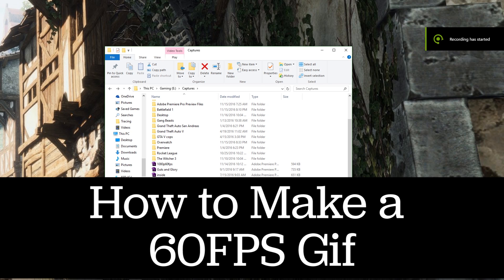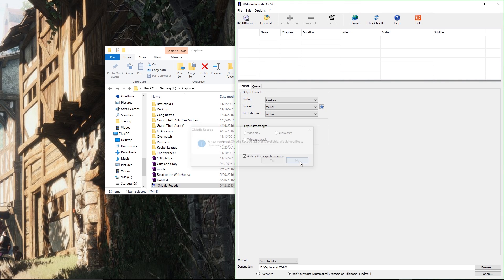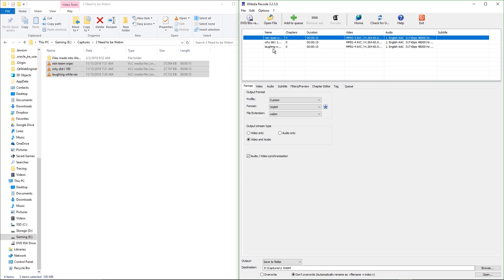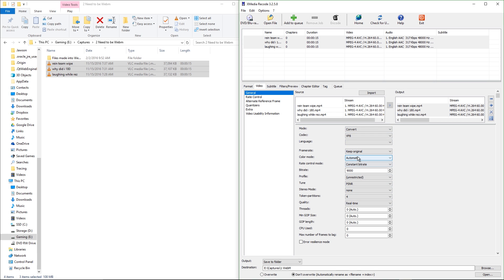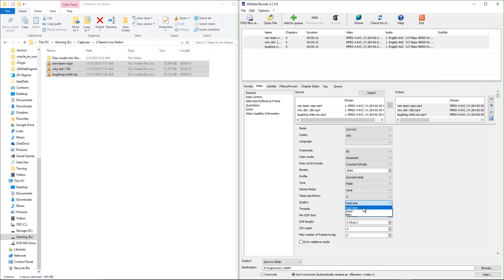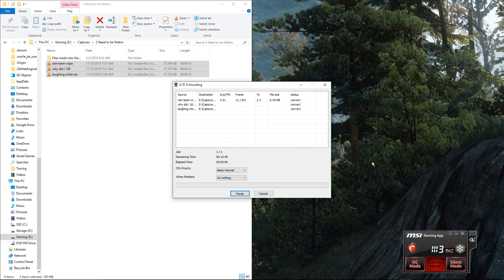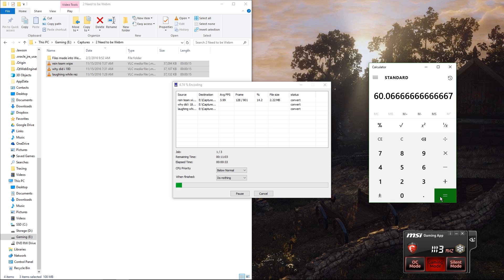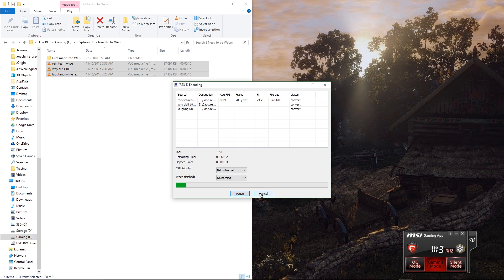[Tutorial] How to Make A 60FPS Gif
Requested by a reddit user. Quick tutorial on how I make my 60fps gaming gifs.